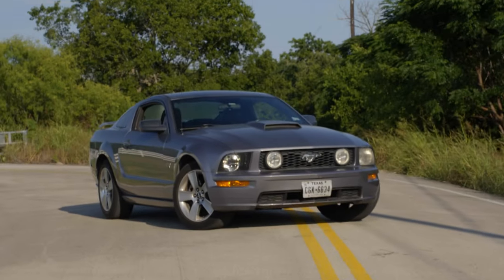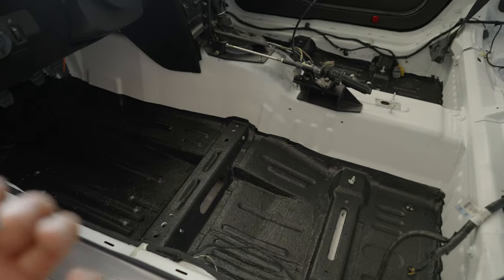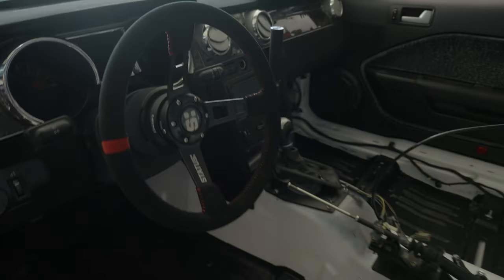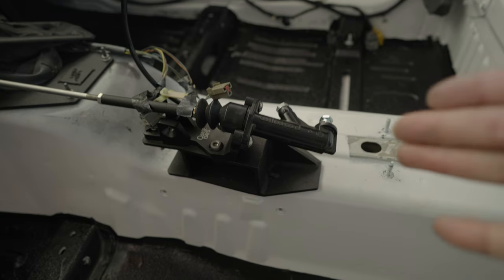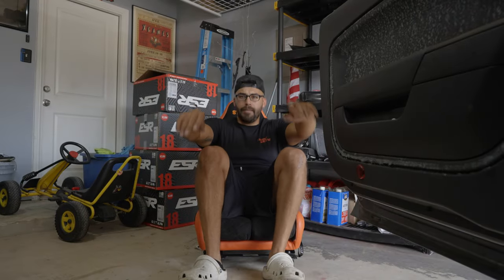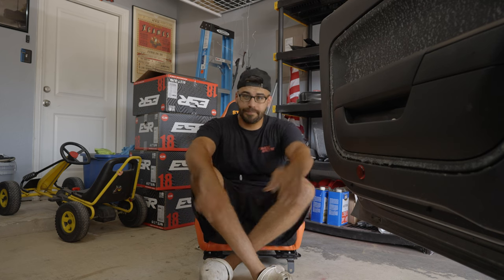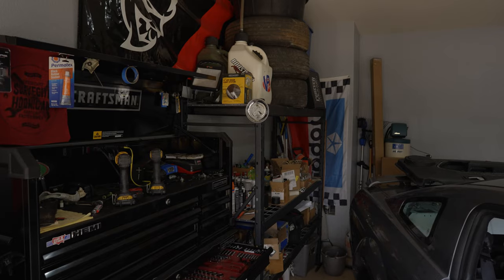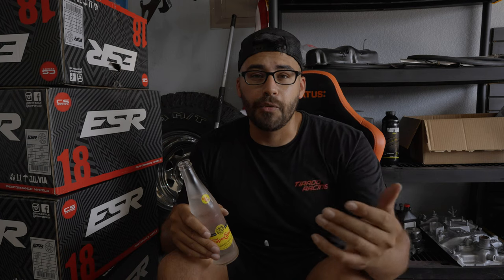Drift Mustang Gets Serious Interior Upgrade!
My drift Mustang gets some serious interior upgrades that include a hydro handbrake, quick release steering wheel, no carpet and more!